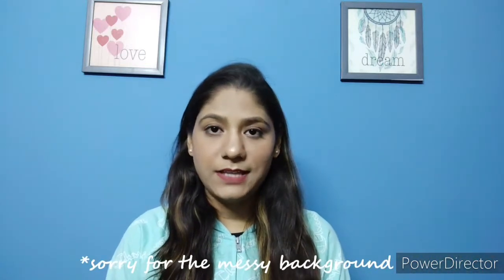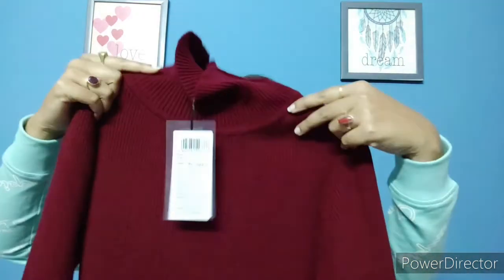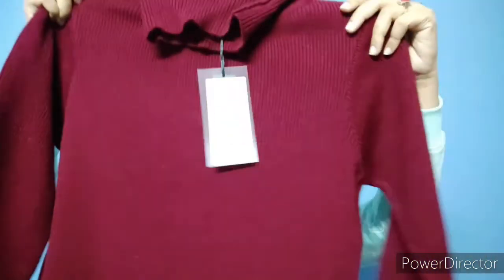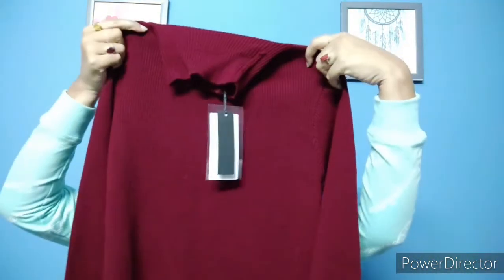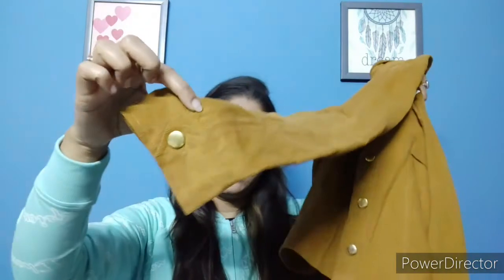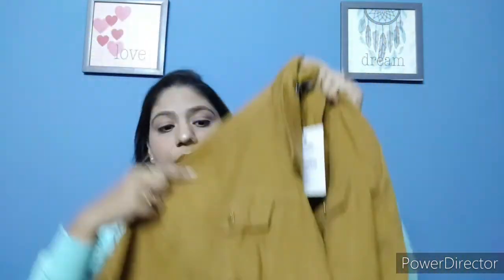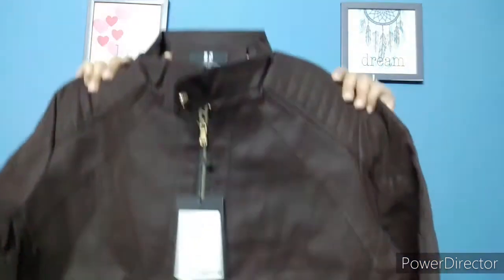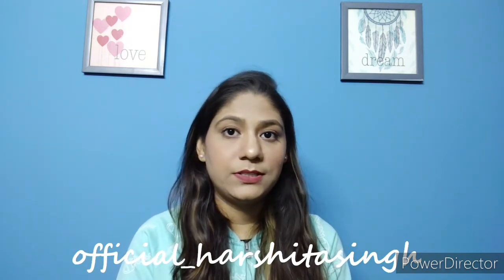MYNTRA WINTER HAUL 2020 😁 || Affordable & Stylish Winter Wear 😎 || 5 Jackets & Sweaters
Hi everyone, I make Youtube videos on fashion , styling , cooking , skin care , makeup & many more stuff .

PRODUCT LINKS -
1. Here & now brown biker jacket
2. Sassafaras mustard corduroy jacket
3. Tokyo talkies maroon ribbed sweater
5. Moda Rapido denim jacket - out of stock

DISCLAMER
This video is only intended for informational and entertainment purposes. Viewers are subjected to use these information on their own risk. This channel doesn't take responbility for anything related to this.
All information is subject to copyright.